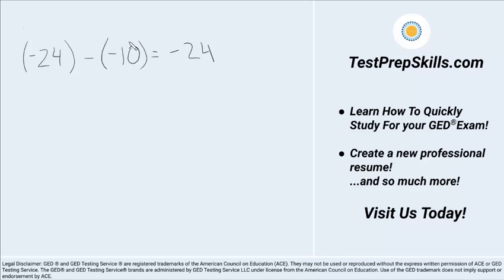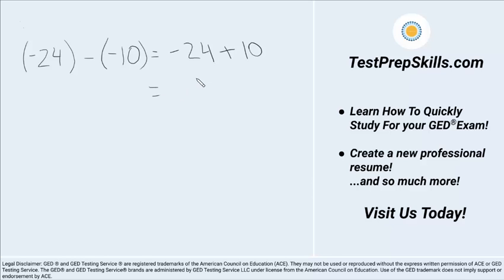Online GED ® Help: Subtract Integers